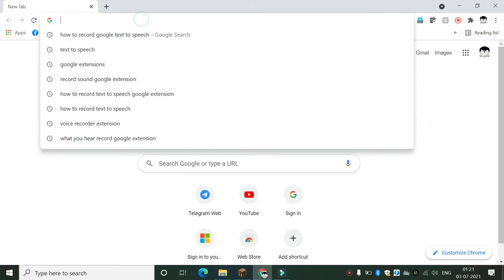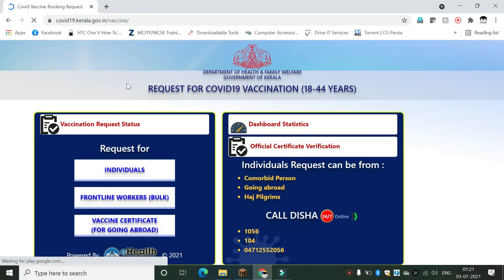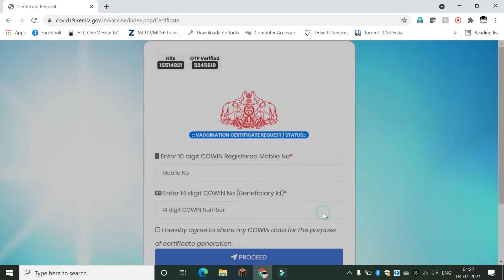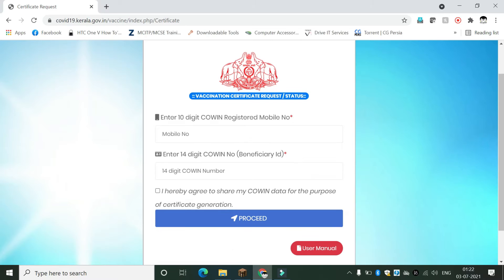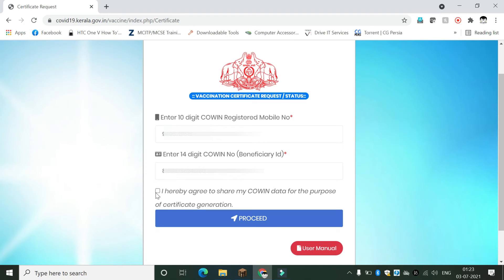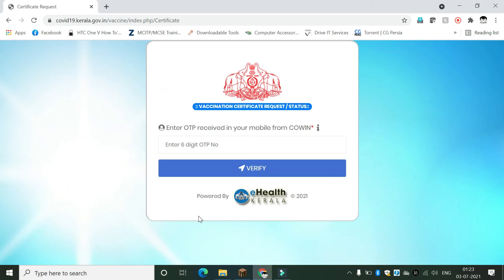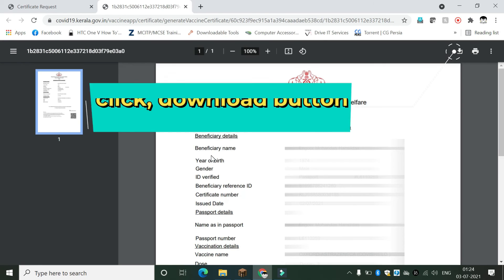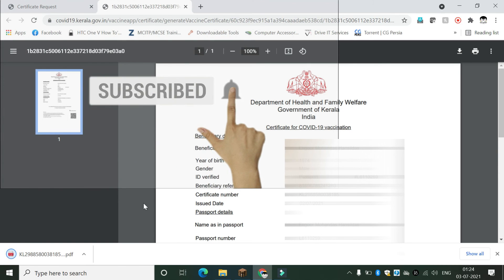How to Download COVID-19 Vaccine Certificate Using Covid19 Kerala | For going abroad people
If you have received the COVID-19 vaccine 2nd dose - you are provided with a vaccine certificate. You can use this certificate to upload on other countries like Saudi Arabia, UAE, etc..